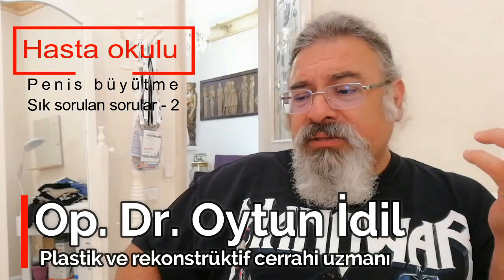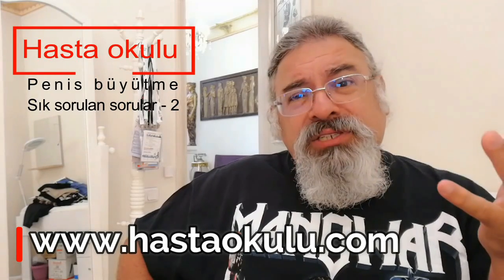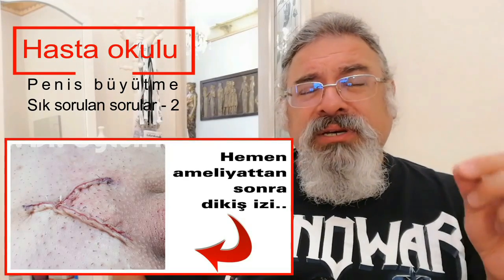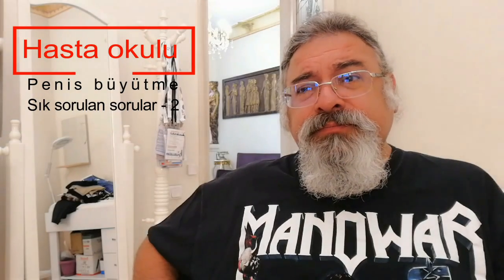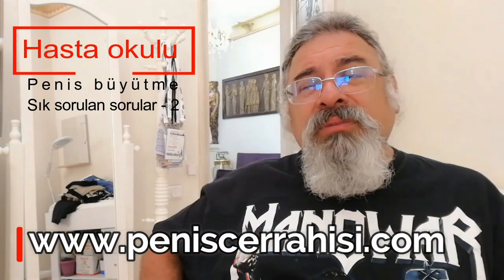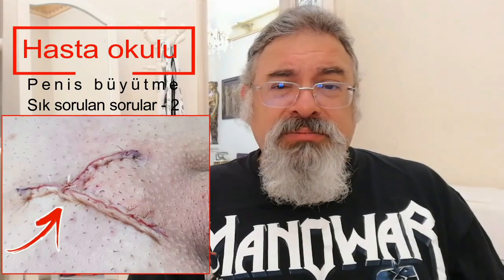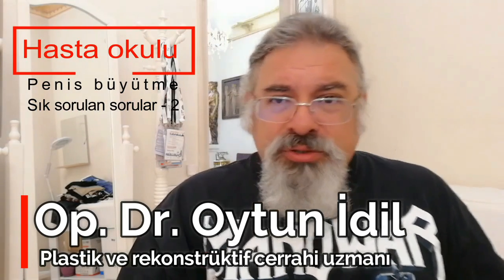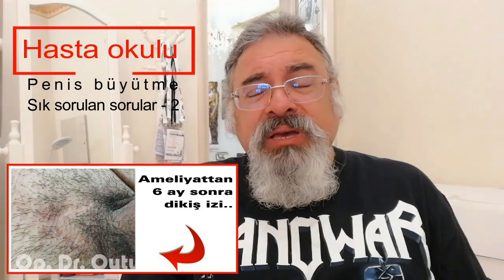Penis augmentation - FAQ - 2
Dr. Oytun İdil M.D.
Plastic and reconstructive surgeon
Office: Vega estetik - Halaskargazi mah. Valikonağı sokağı Rumeli cad. Müşerref ap. No:3 Kat:1 Daire:1 Nişantaşı - Şişli İstanbul / Turkey
Dr. Oytun İdil M.D. GSM: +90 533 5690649 ve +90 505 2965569
Nurse Tuğçe Göksel: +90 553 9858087
Office phones: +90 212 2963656 ve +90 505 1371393